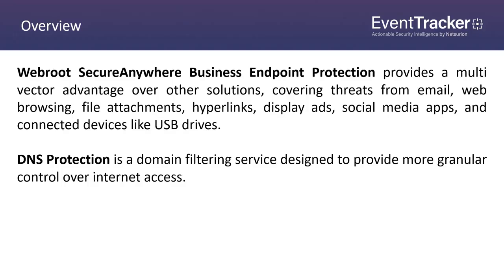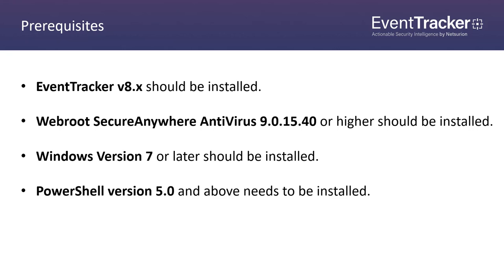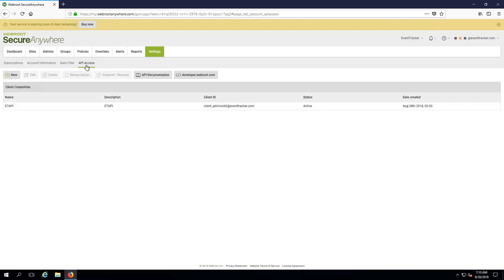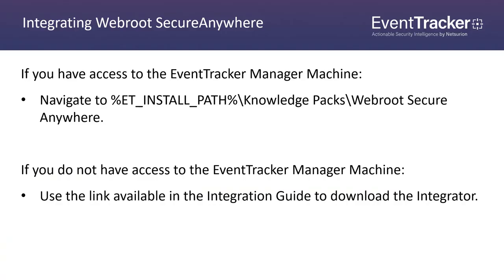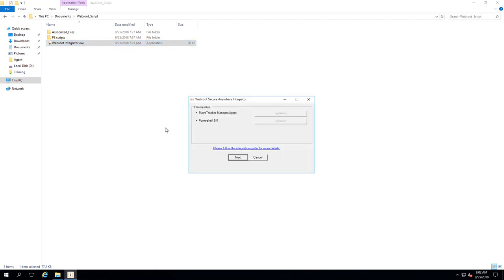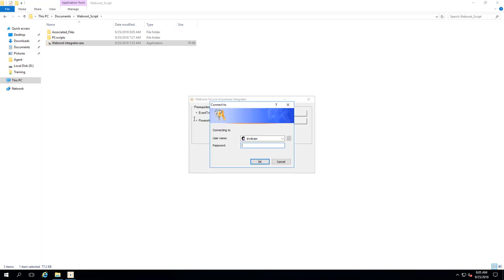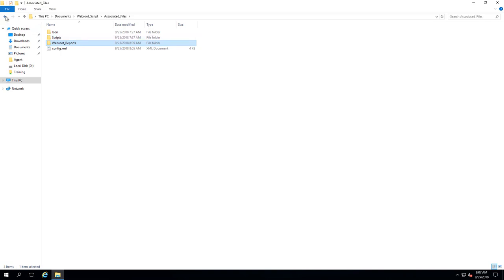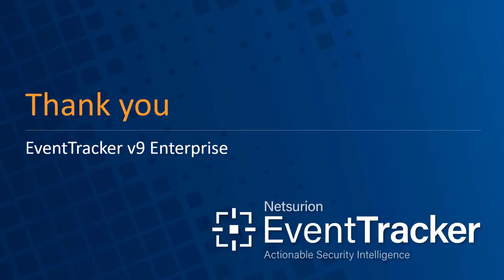EventTracker 9 - WebRoot SecureAnywhere DNS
This video takes you through the process of integrating WebRoot SecureAnywhere (Antivirus/DNS) with EventTracker.